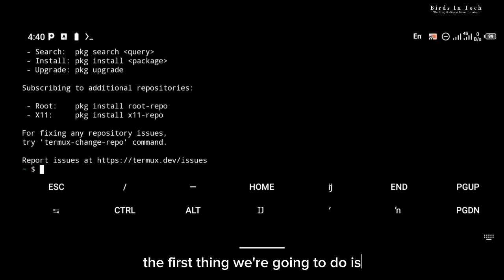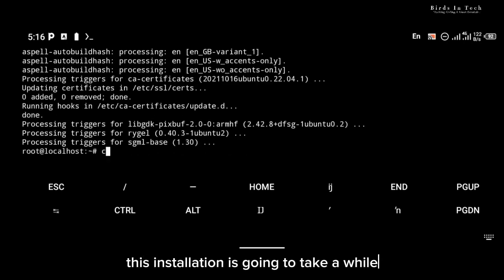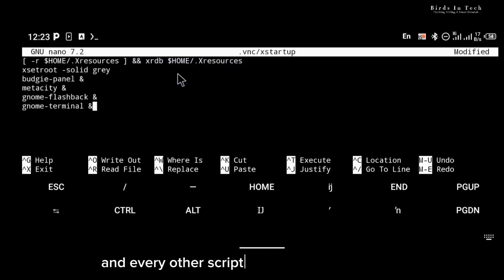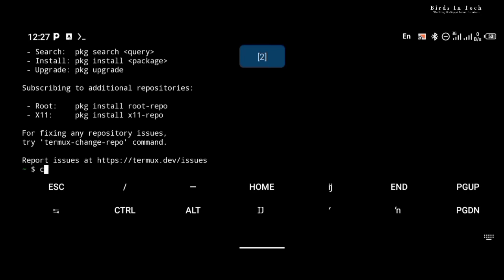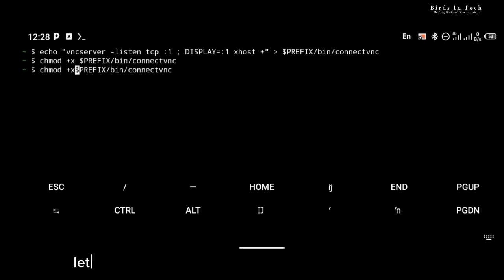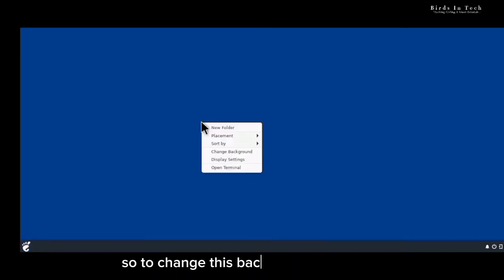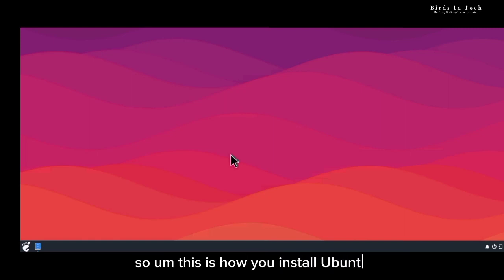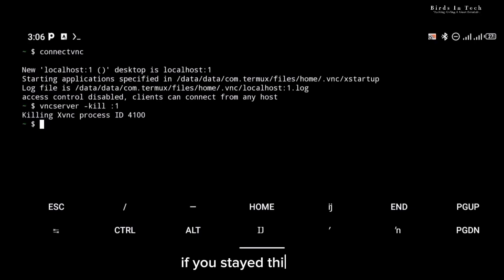install Ubuntu On Your Android phone In 10 Minutes // Enjoy The Budgie Desktop Experience!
In this video, we're going to show you how to install Ubuntu with the sleek and user-friendly Budgie desktop on your Android device. Get ready to take your Android customization to the next level! 📱💻

Ubuntu, known for its stability, security, and vast community support, combined with the elegant Budgie desktop environment, brings a whole new experience to your Android device. With this powerful combination, you'll enjoy a seamless and intuitive interface right at your fingertips. 🚀🌌

Join us as we guide you through the step-by-step installation process, from preparing your device to configuring the necessary tools. Discover the power of Ubuntu's open-source ecosystem and the beauty of the Budgie desktop, all within the palm of your hand. 🌟✨

Whether you're a Linux enthusiast, an Android power user, or simply looking to expand the capabilities of your device, this video is for you. Unlock the potential of Ubuntu with the Budgie desktop on Android and elevate your Android experience to a whole new level! Let's dive in and make the most out of your device! 💪🔥